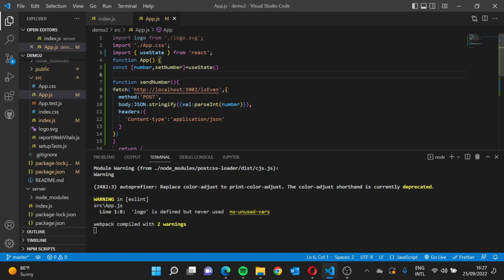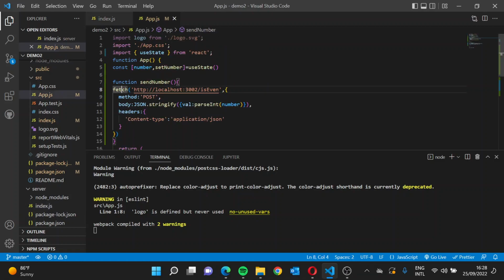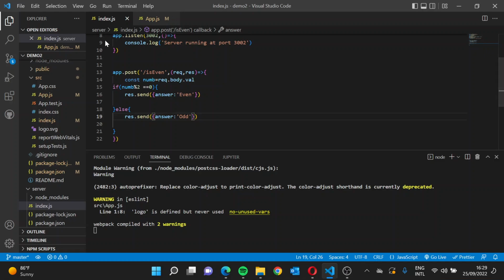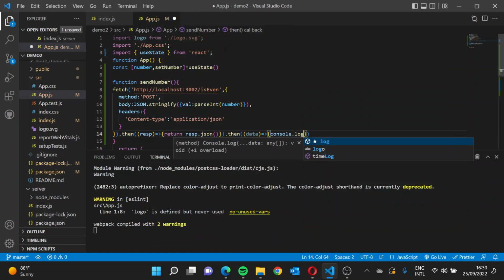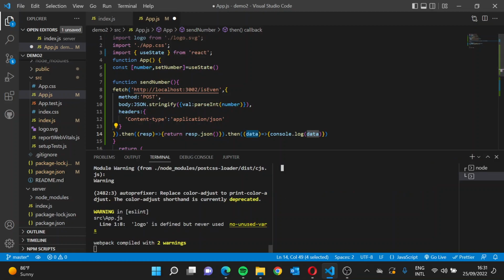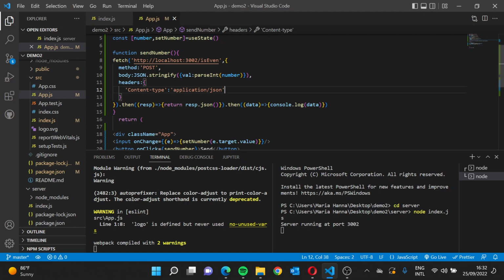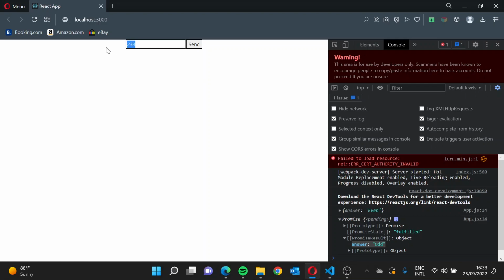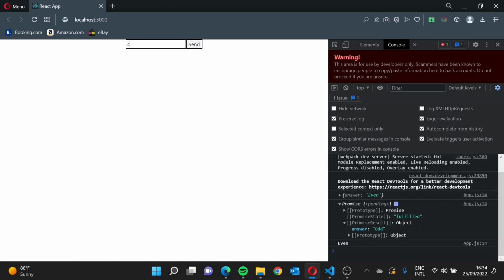Video#10- Using promises to get response from NodeJS server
In this video, we are going to get a response back from our server after initializing a fetch, using promises.